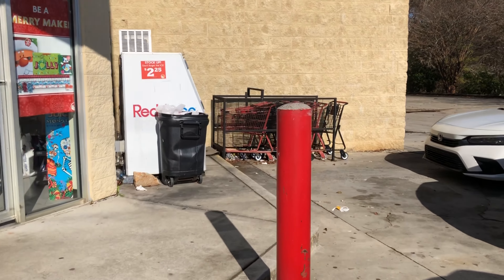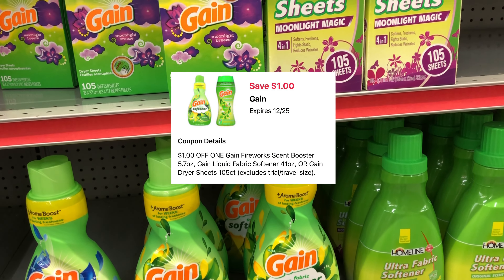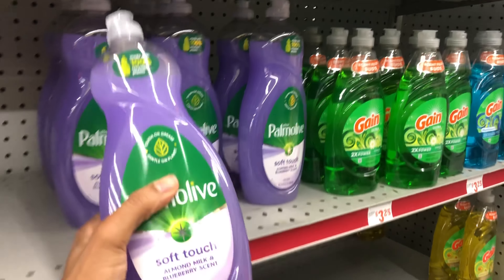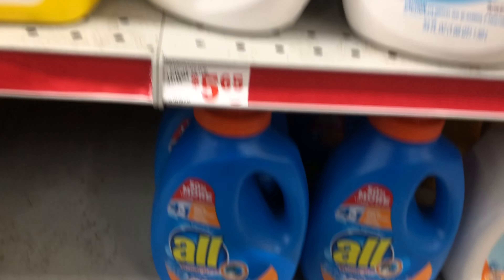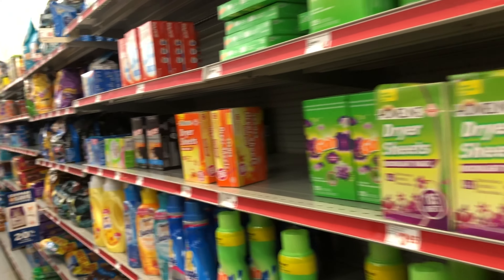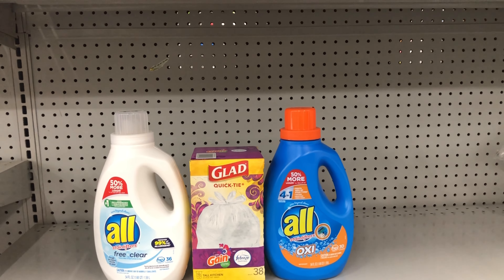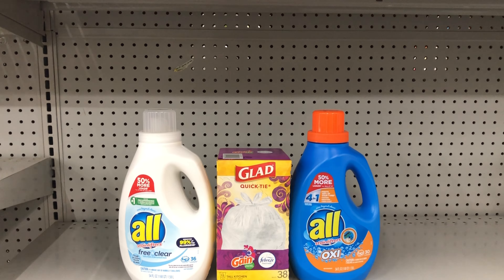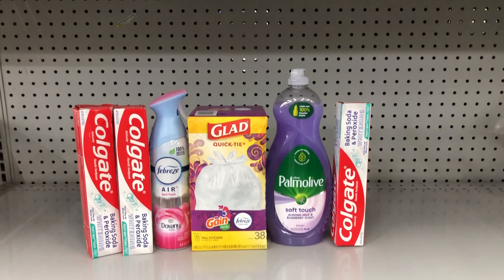Family Dollar Couponing | 🚨$10 CHALLENGE (All Digital)🚨| ANY DAY DEALS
WELCOME BACK! Thanks for clicking my video ❤️. We are at FAMILY DOLLAR  doing a $10 Challenge since we didn't get the $5 off $25 coupon this week.  ALL DIGITAL scenario/breakdown INCLUDED.

🚨REBATE APPS🚨
IBOTTA